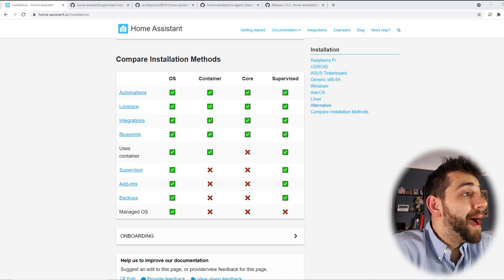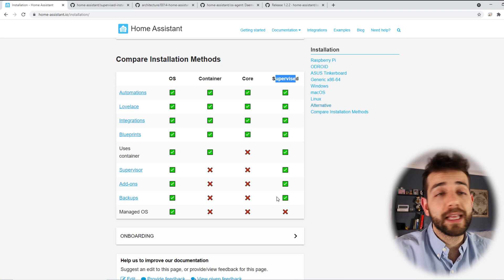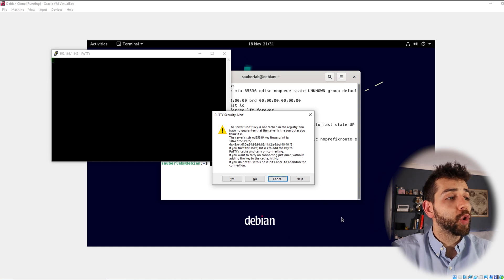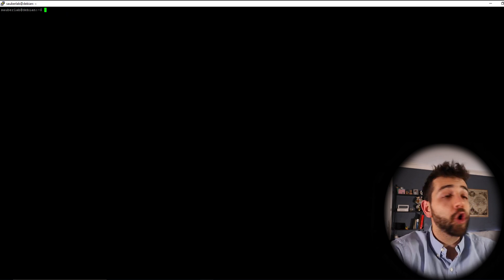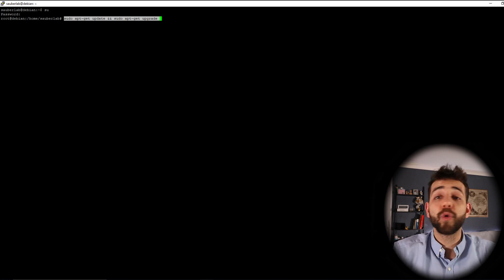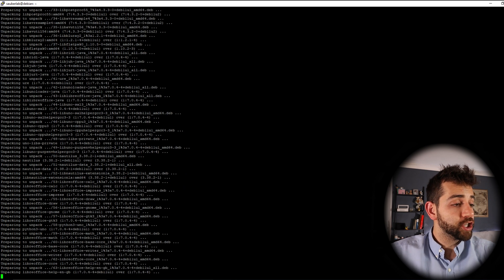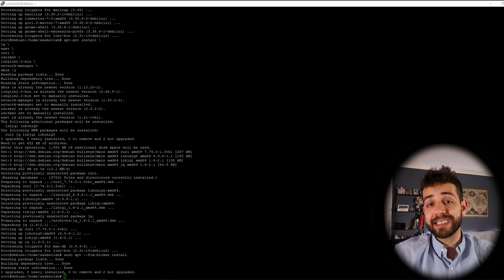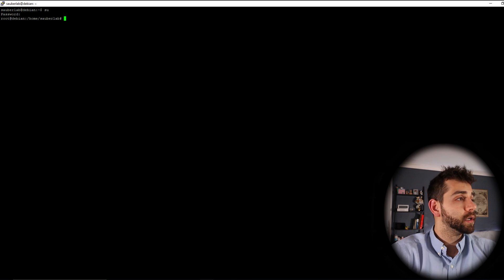Installing Home Assistant Supervised directly on Debian 11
In this video, we will install Home Assistant but this time we will not dedicate our entire system to Home Assistant only, but we will use a machine on which Debian 11 is installed.
However, if you install as a Container the functionality will be reduced. So why not install the supervised version which will give you all the functionality you want.